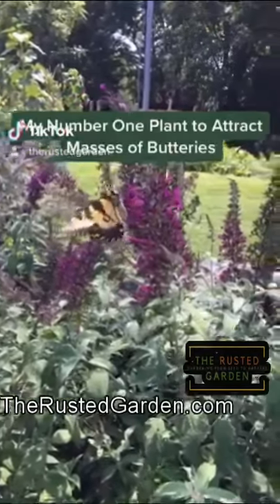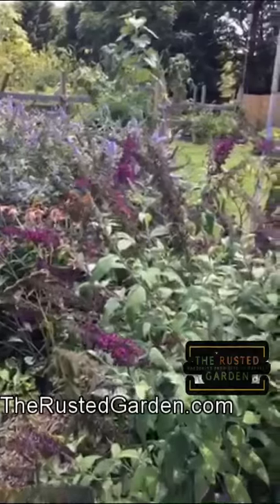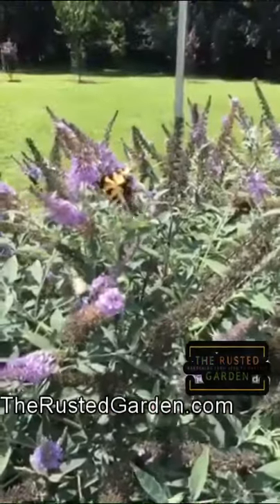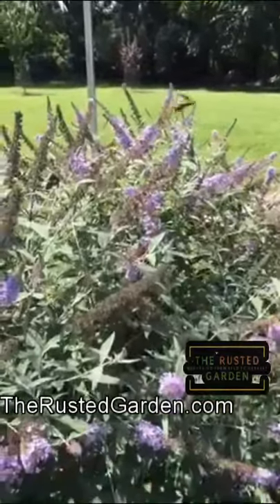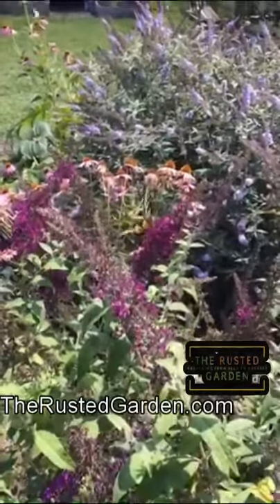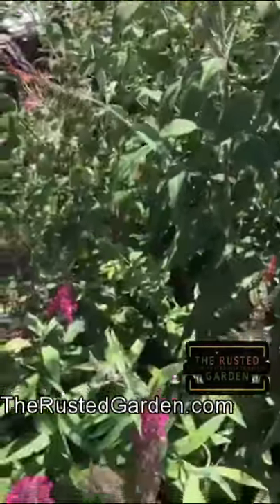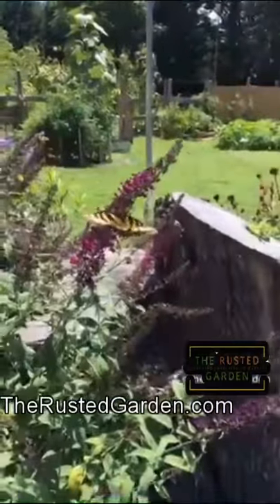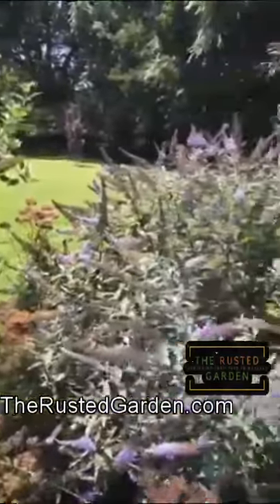A Great Flowering Shrub 4 Butterflies & Garden Pollinators: 60 Seconds or Sow Garden Videos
Many butterfly bush varieties are sterile cultivars. This is an outstanding flowering shrub that attracts butterflies and pollinators.
*transferred from my TikTok account